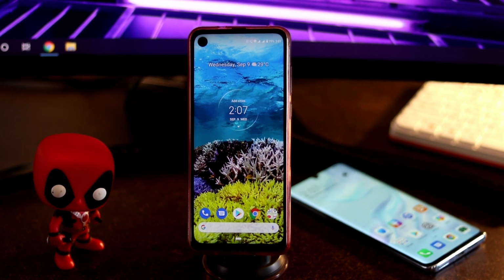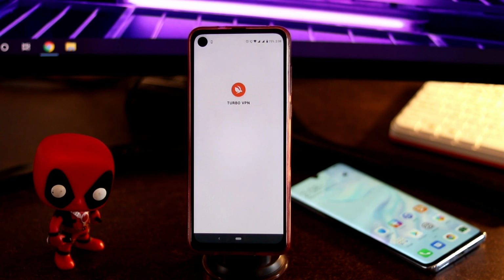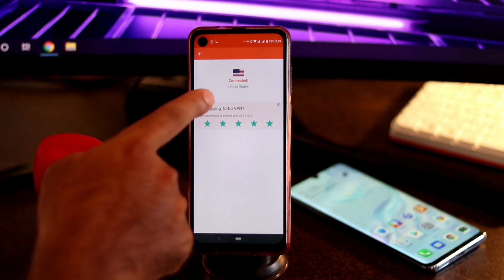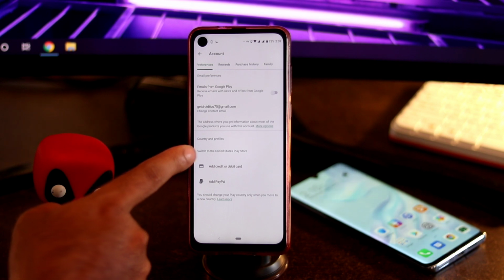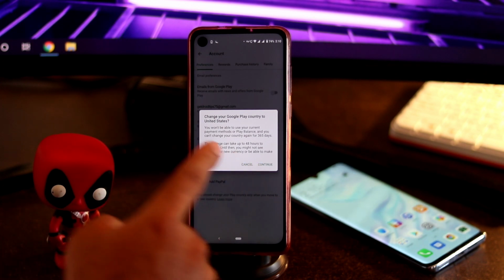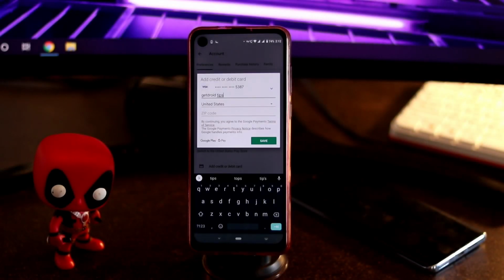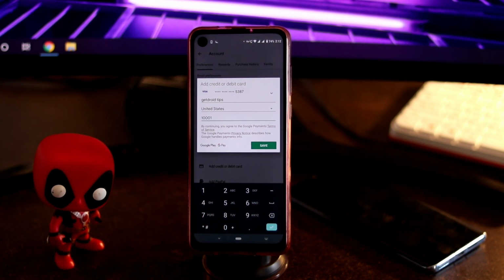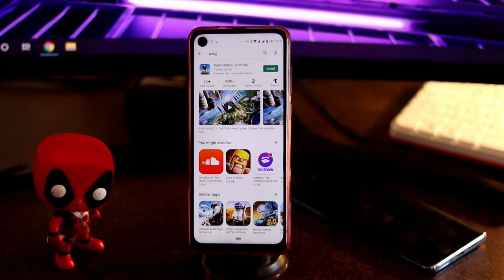How to Download/Update PUBG After Ban | Update PUBG from Play Store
This tutorial will guide you to download or update PUBG App from Google Play Store after the ban.

1. Camera
2. Pro Camera
3. Memory Card
4. Laptop
5. Tripod
6. Microphone
7. Softbox
8. Phone Holder
9. GorillaPod
10. Drone
11. Action Camera
12. Laptop (Mac)